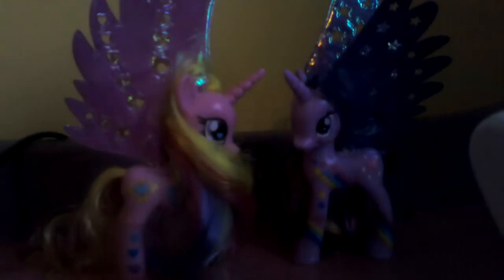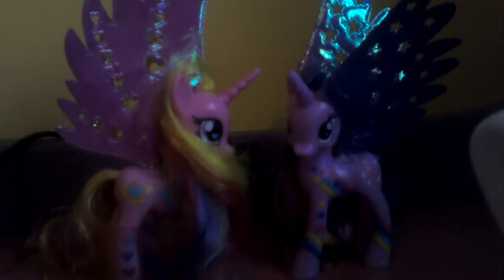Mlp fantastic flutter cadence and twilight